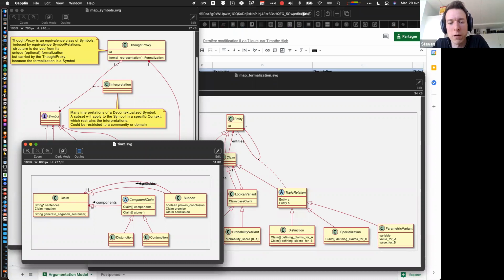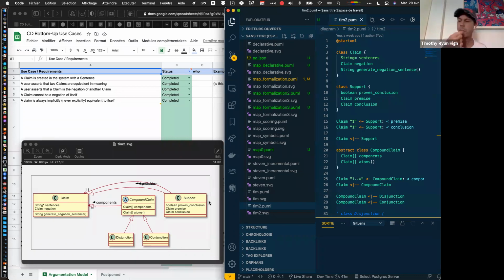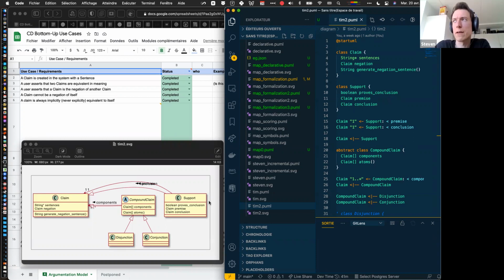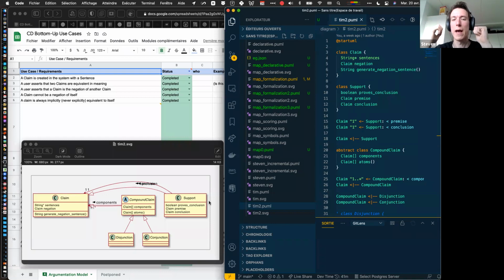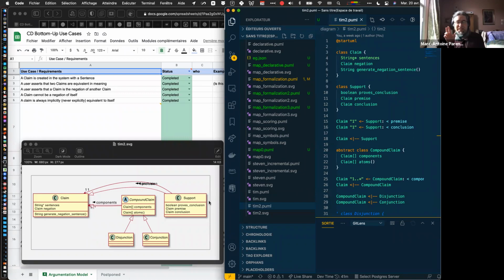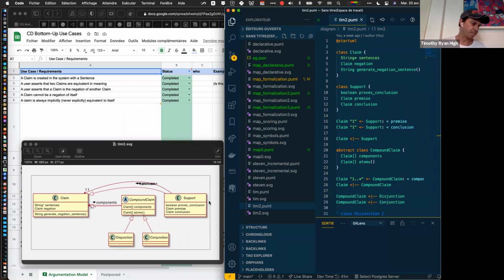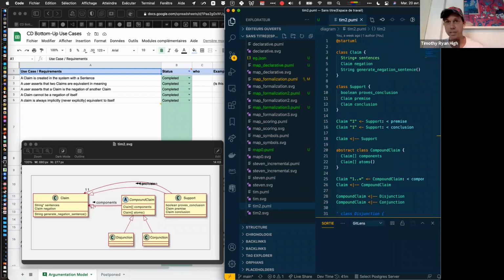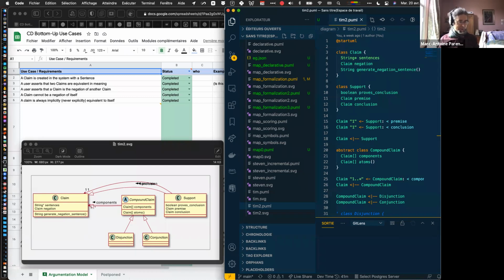CDL Meeting 2021-04-20: compound claims, equations